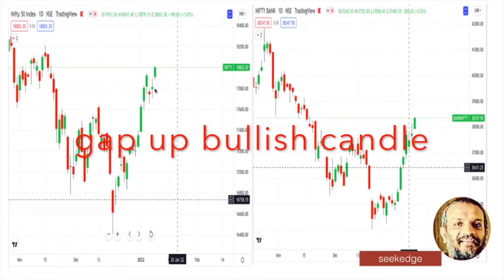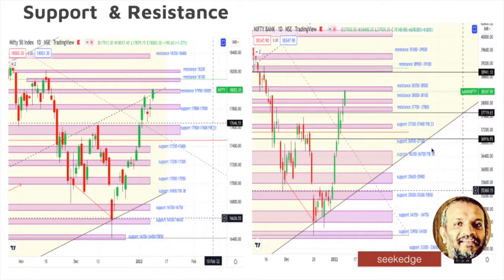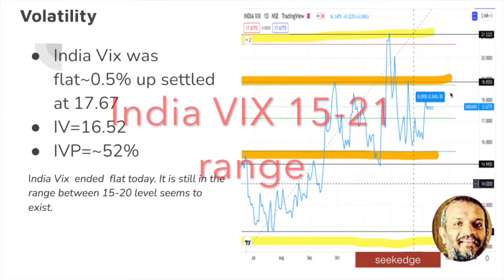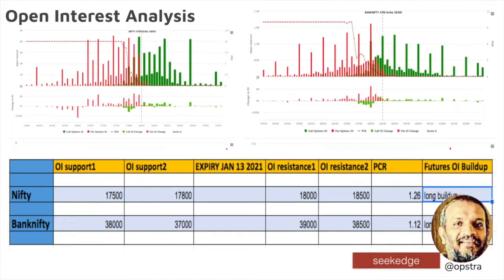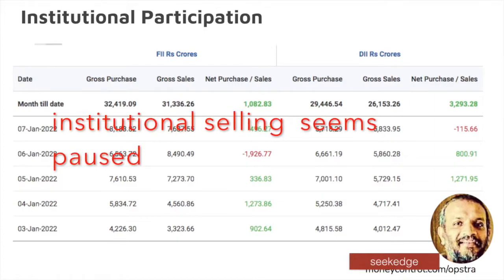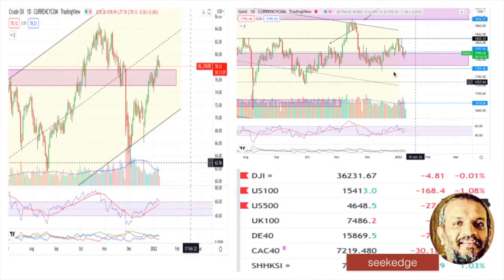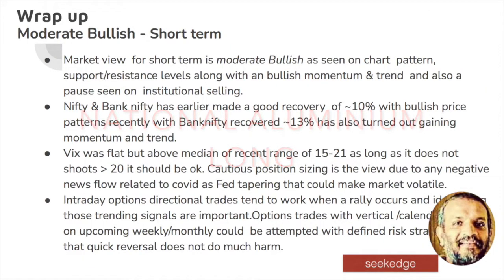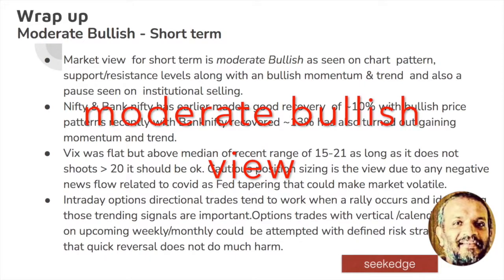January 11 2022 PreMarket Analysis